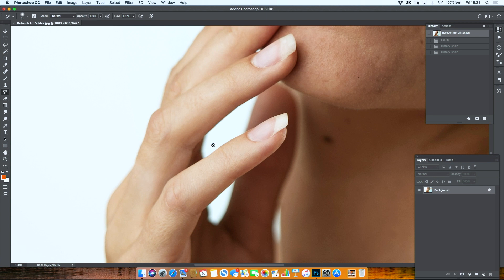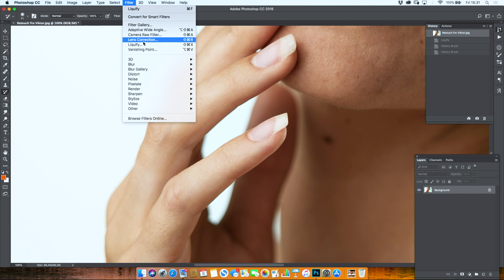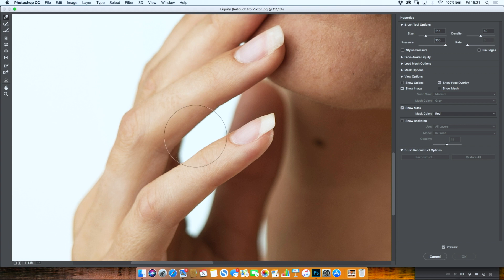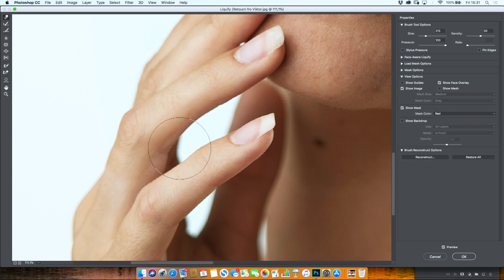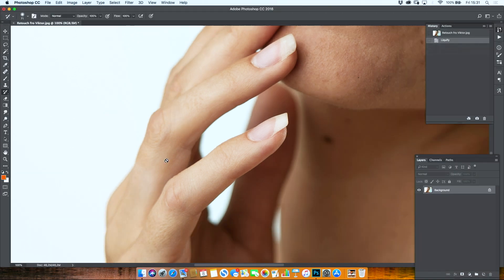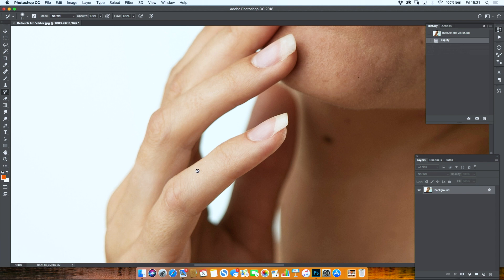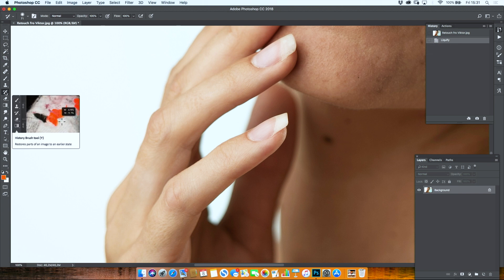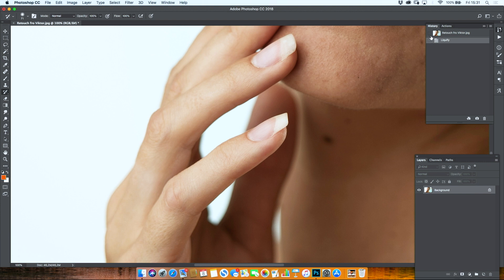History Brush Trick with Viktor Fejes | Photo Tip Friday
See how you can speed up your editing process with this quick tip from Viktor Fejes.

Learn more about retouching everyday people in Viktor's class, exclusively on KelbyOne